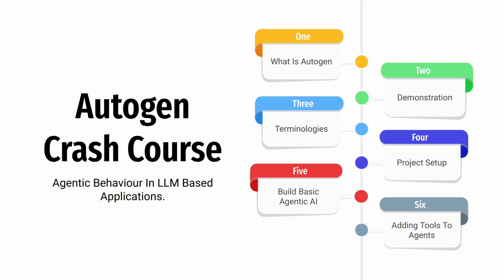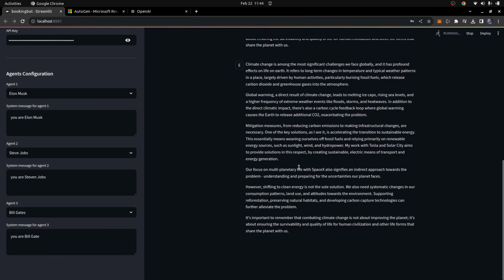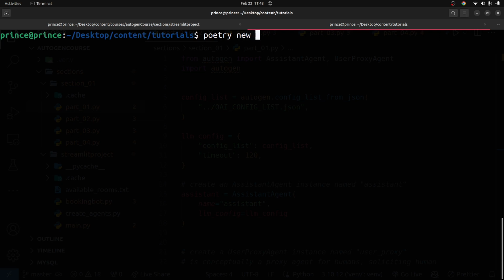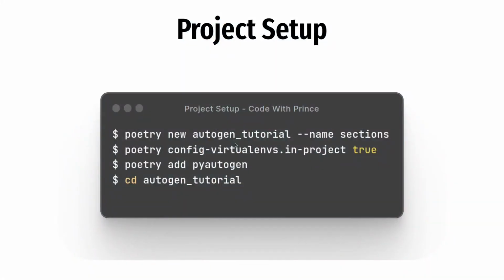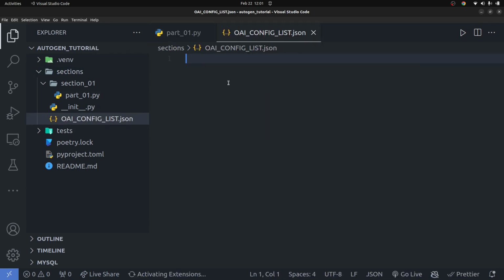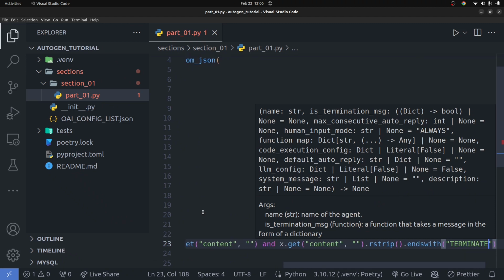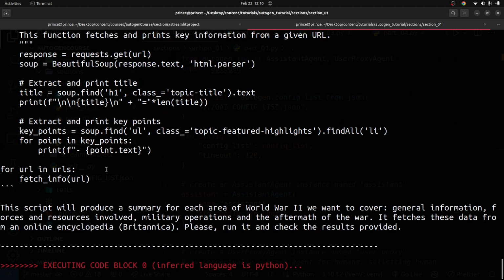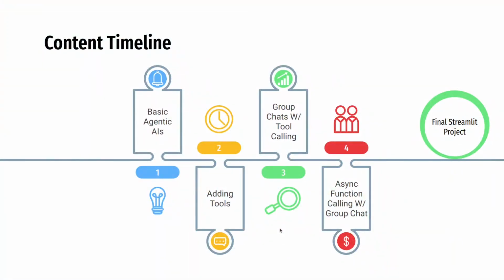Autogen Crash Course: Building Your First Agentic AI with PyAutogen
Welcome to the first episode of our exciting Autogen Crash Course series! In this kick-off video, we're diving into the fascinating world of Agentic AI and how you can build your own AI-powered applications using PyAutogen.

👨‍💻 What's Inside:

Project Setup: We start by setting up our development environment. Get ready to transform your computer into an AI development powerhouse!
Autogen Installation: Step-by-step guidance on installing PyAutogen, the essential tool for crafting intelligent AI applications.
Building a Basic Agentic AI: Learn the fundamentals of Agentic AI and create your first simple yet powerful AI application. We're making AI development accessible and fun!
🔍 Covered Topics:

Understanding the basics of Agentic AI: What it is and why it's revolutionary.
Navigating through PyAutogen: Installation and setup made easy.
Hands-on coding: Crafting your first Agentic AI application with live code demonstrations.

🚀 Why Watch:

Begin your journey in AI development with a user-friendly approach.
Gain practical skills in AI application development.
Be part of an emerging community of innovative AI developers.
🔔 Next in the Series:

Adding Tools to Enhance Your AI
Facilitating Group Chats with Tool Integration
Mastering Async Function Calls in Group Chats
Building a Comprehensive Streamlit Project

💡 Ideal for:

Beginners in AI and programming.
Developers looking to expand their AI development skills.
Tech enthusiasts curious about Agentic AI and its applications.

📢 Your Feedback:
Your thoughts and suggestions are invaluable! Let's grow together in this thrilling world of AI!